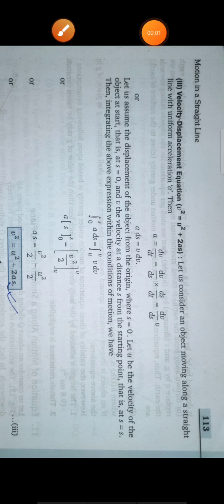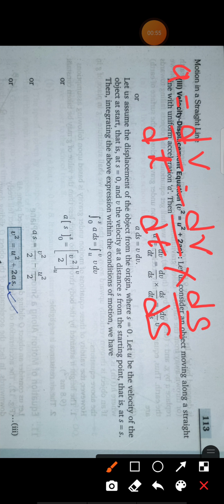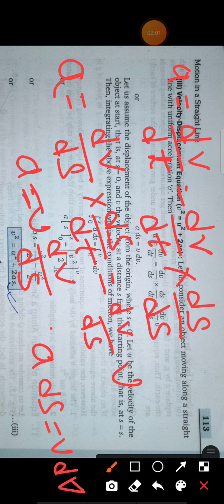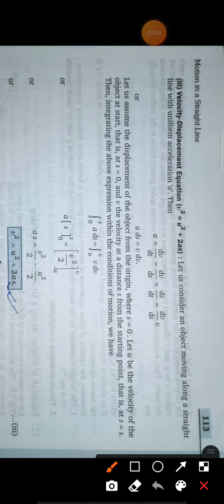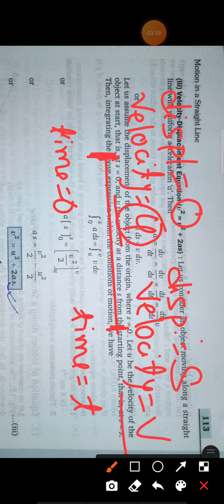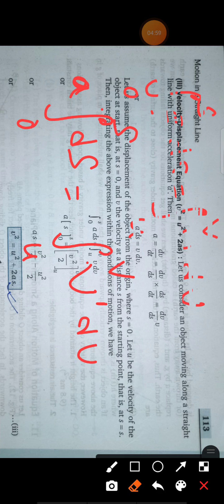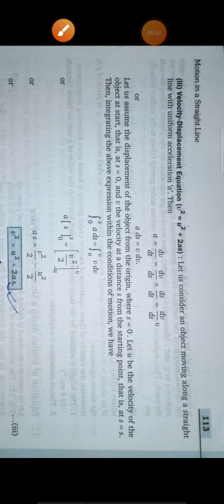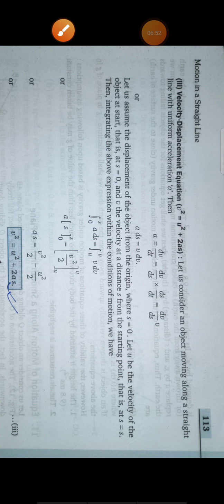Derivation of Equation of Motion From Calculus By Rimo Sir